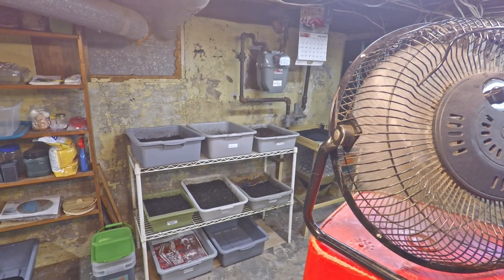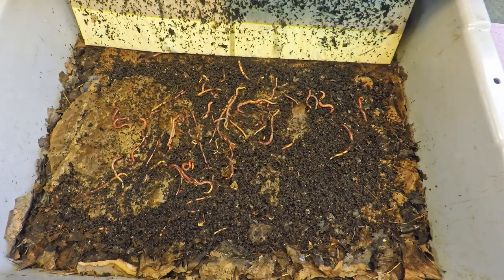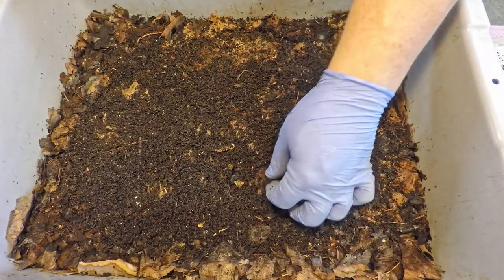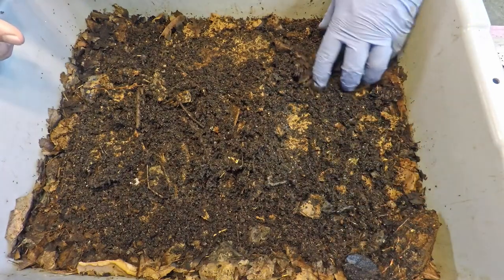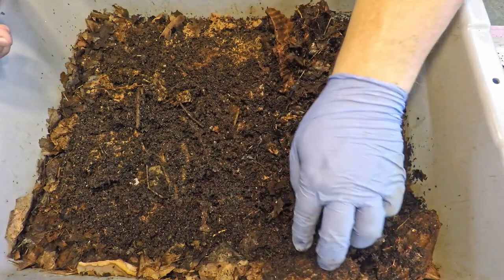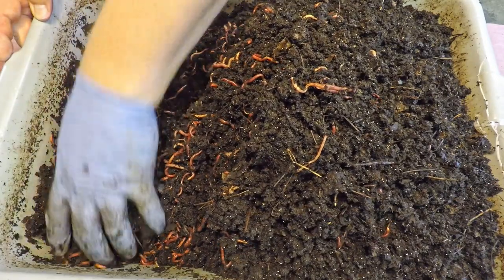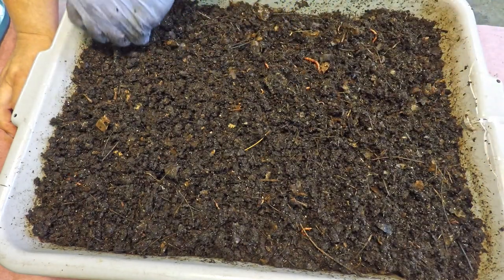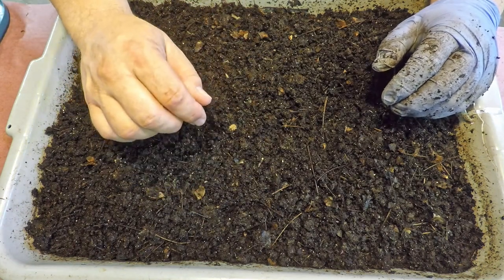Starved worms after 2 weeks & feeding newest 5-week old bin - vermicomposting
Whether it is due to having no coverings, or because of the fan blowing on them for the past few days, or a combination of both, the overly damp bins that were last given food 2 weeks ago are gradually drying out. We also feed my newest bin which remains covered with plastic because its moisture levels are remaining good

Some useful supplies, materials and equipment for easier worm composting.

DIATOMACEOUS EARTH:
5 lb bag food grade with duster
4 lb bag

SEE-THROUGH COMPOST CONTAINERS:
3 chamber acrylic; includes 3 thermometers